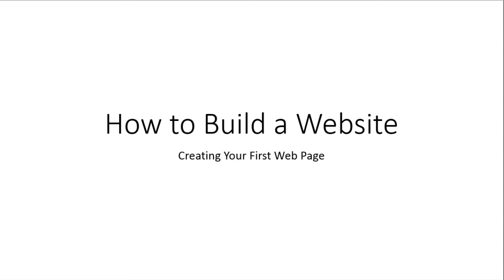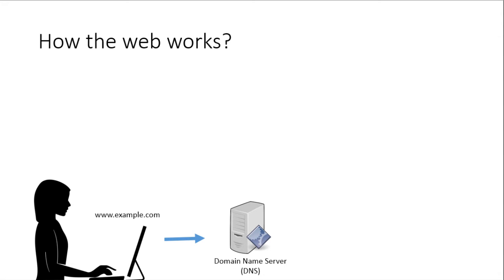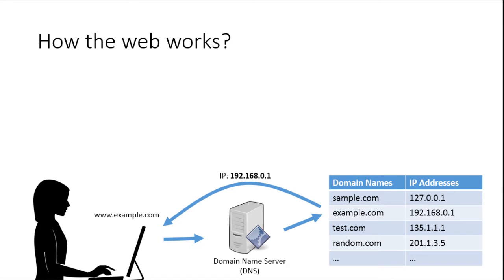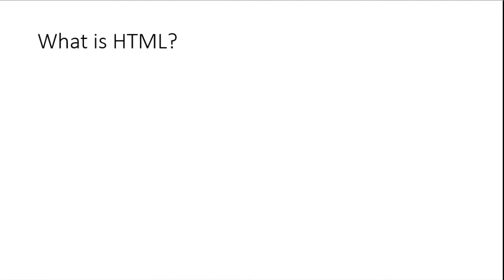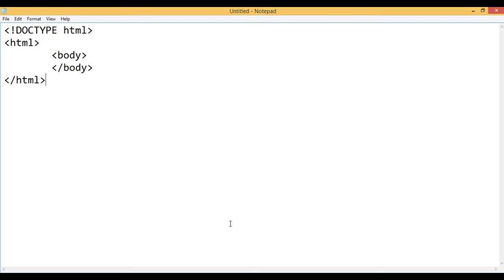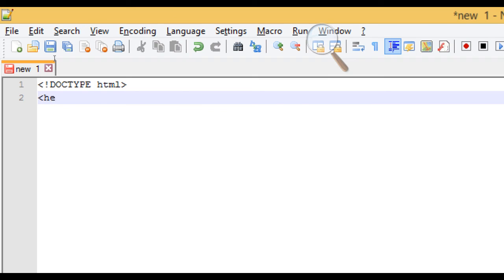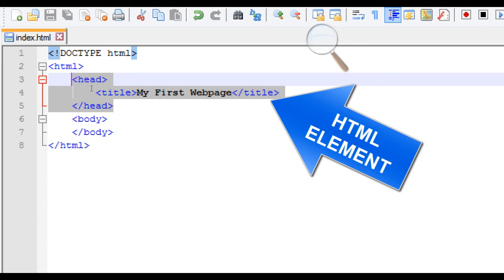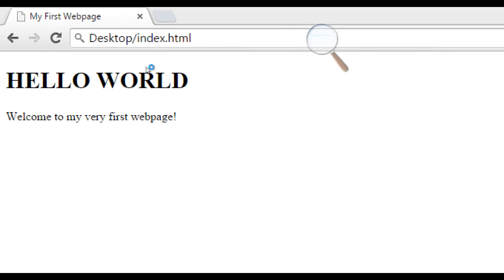How to Build a Website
Learning how to build a website?
Understand how the web works and create your first webpage!

This video is meant for budding web designers and developers who want to quickly understand how the web works and create your first HTML webpage.